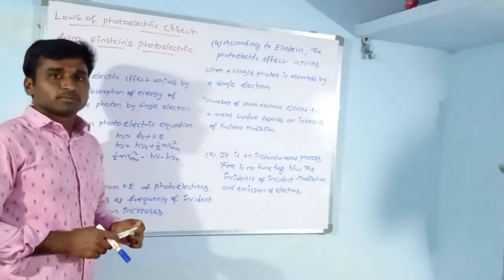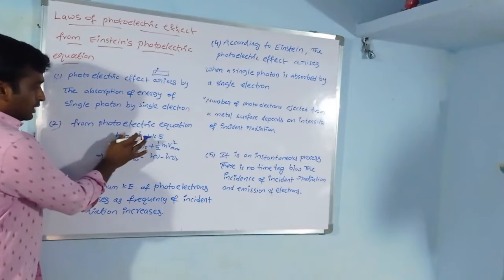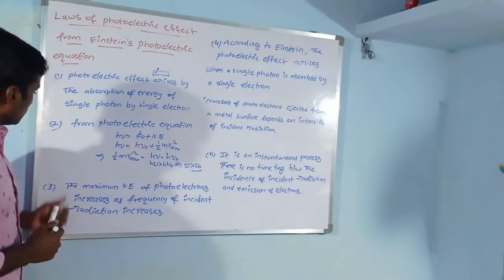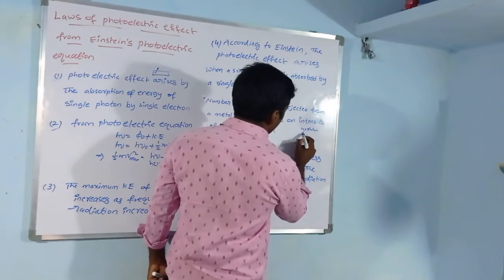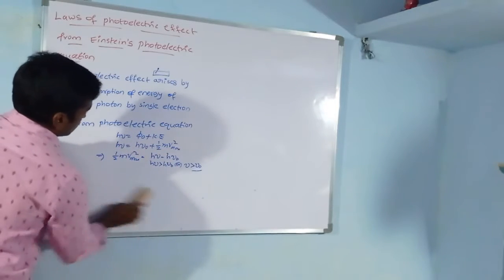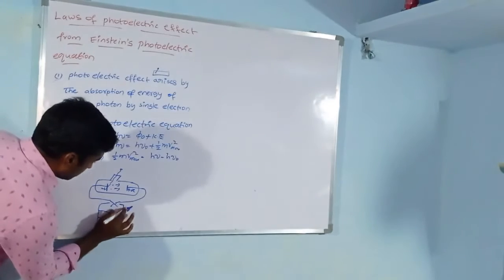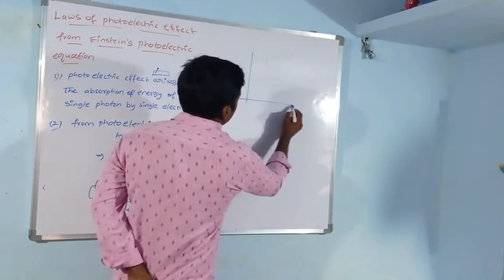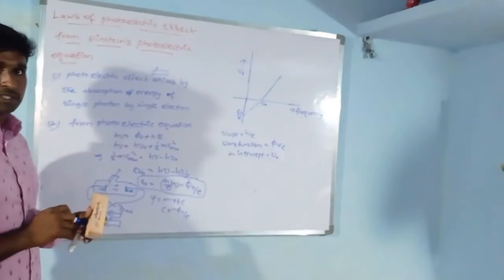laws of Enestein's photoelectric equation